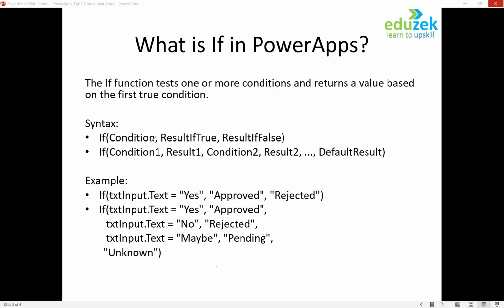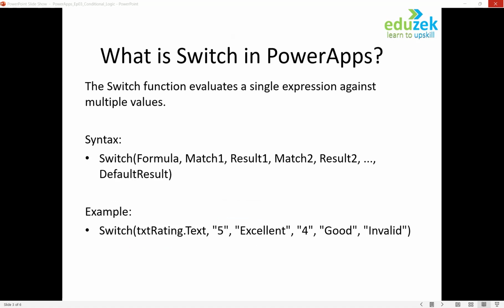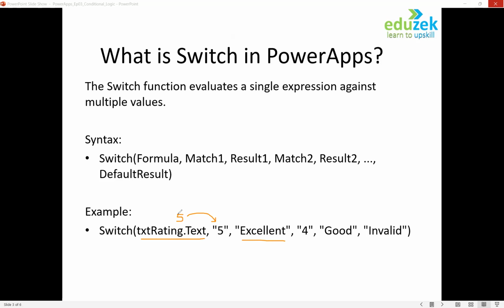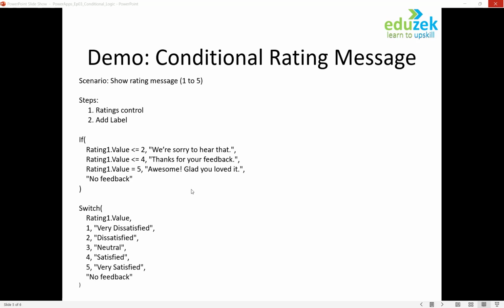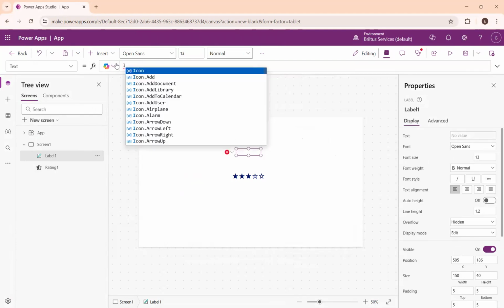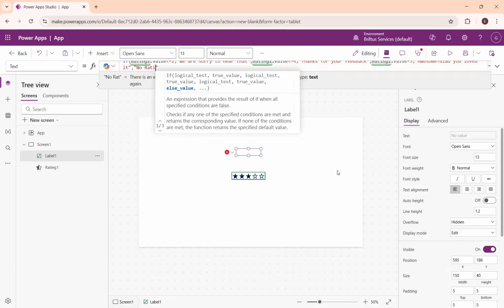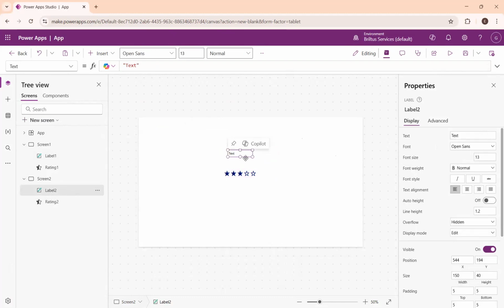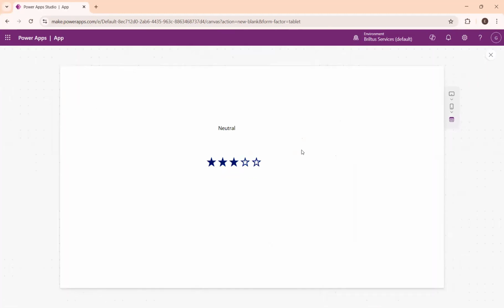PowerApps If vs Switch Explained | Conditional Logic Simplified | Ep. 03 - PowerApps Essentials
Struggling to choose between If() and Switch() in PowerApps?

In this video, we’ll walk you through:
- What If() and Switch() functions are
- When to use each one effectively
- A quick hands-on demo to see both functions in action

You'll learn when to use If and Switch functions in PowerApps, with simple examples that help you write cleaner and more readable formulas.